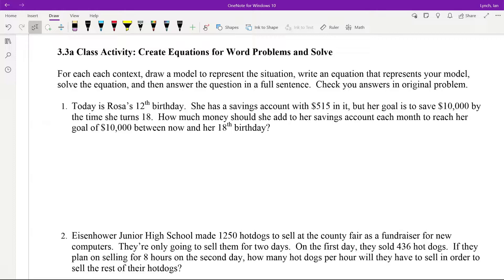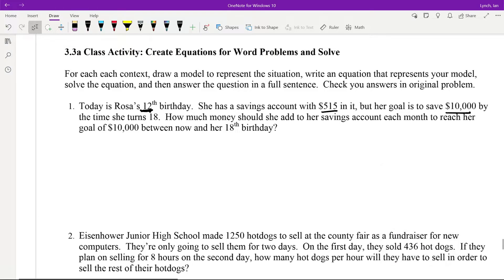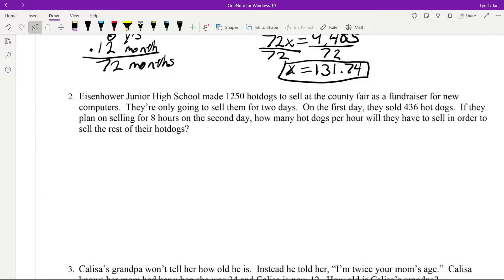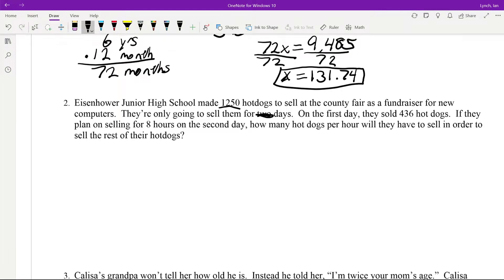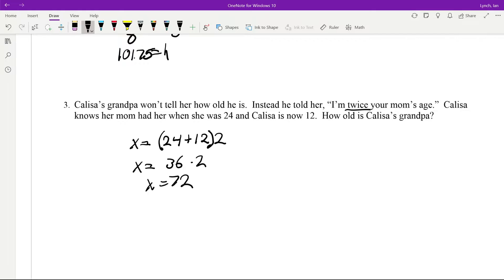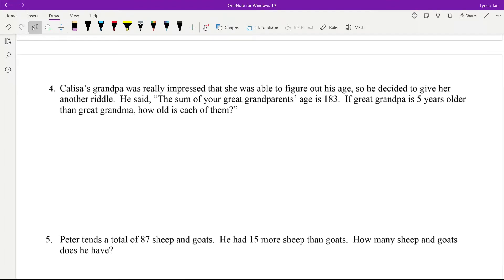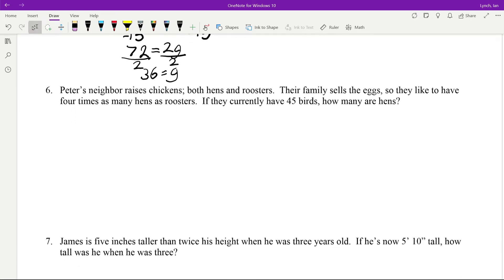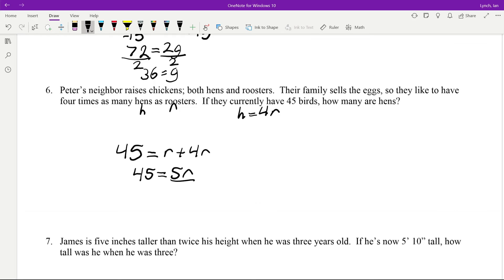Story Problem Equations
Well now we have to do some story problems. We know how to solve equations, but can we build an equation from a story problem and solve that?